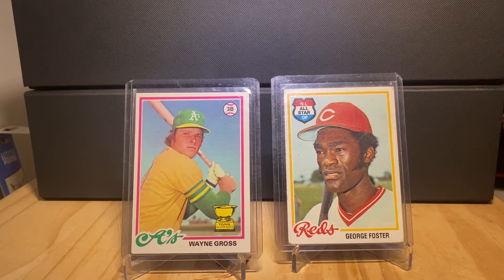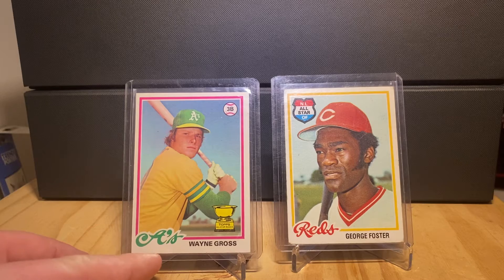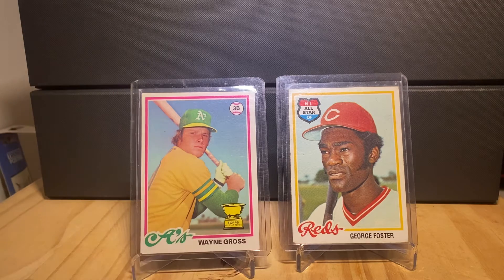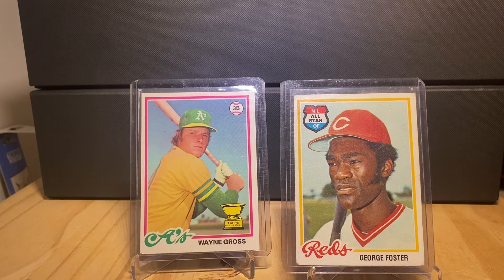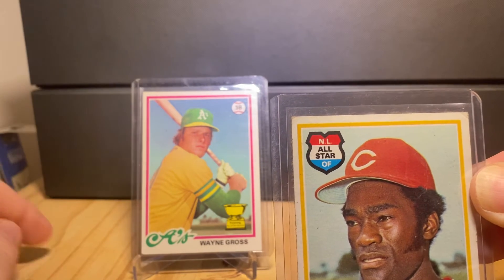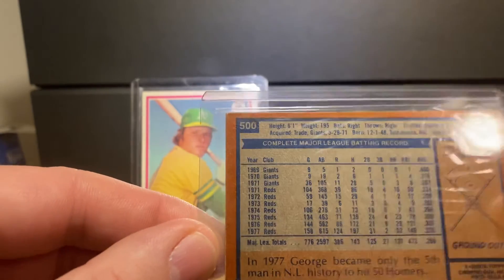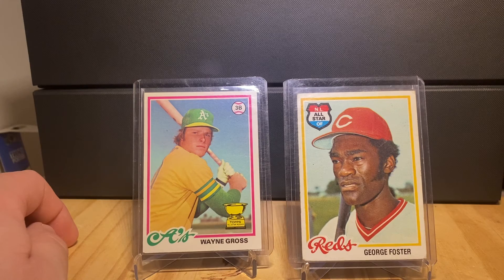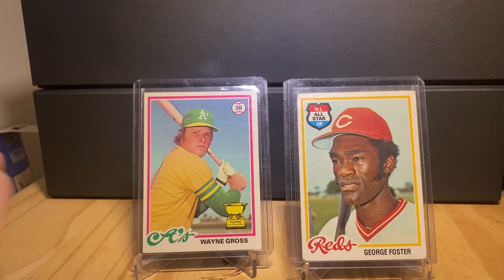Sunday Seventy-Eights: Quick Hits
A short look a a couple of 1978 Topps Baseball from my PC.